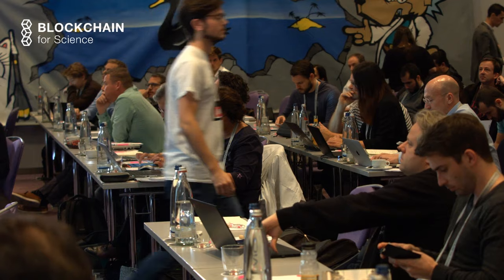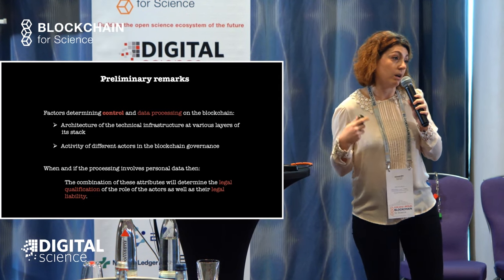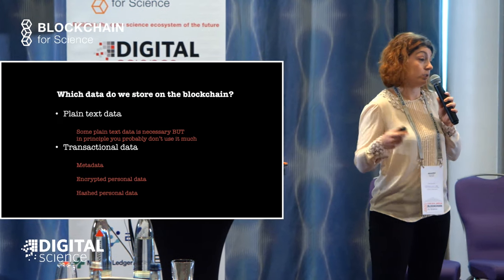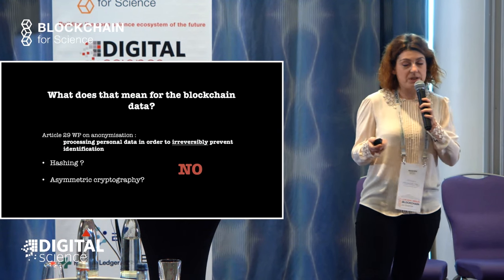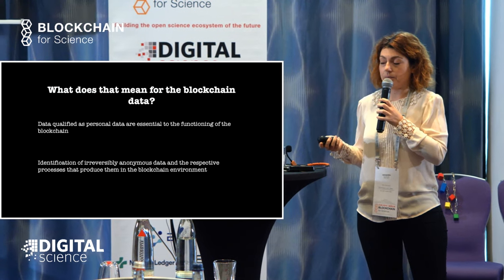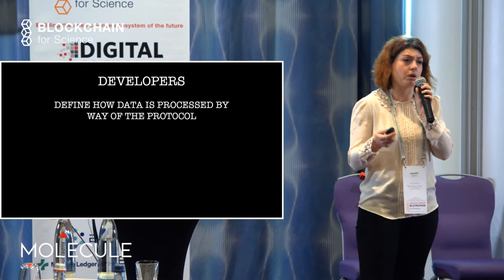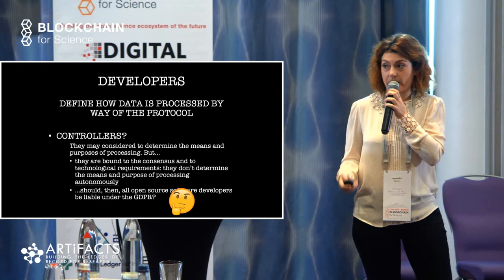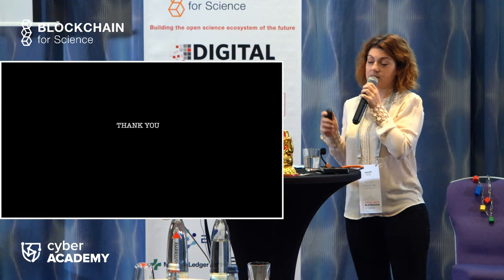Distributed data protection and copyright in decentralized future | Alexandra Giannopoulou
Distributed data protection and copyright in decentralized future

Alexandra Giannopoulou, , Blockchain and Society Policy Lab, Institute for Information Law (IViR)

Please contact the author directly for presentation slides and reuse. Please provide appropriate references to this content and/or similar content of the author.

Live-streaming, recording, editing was done by the awesome Cyberacademy team Image credit to Vera Münch, b-i-t-online.